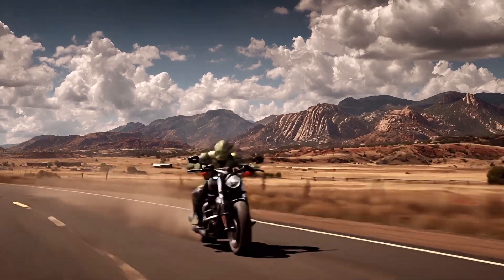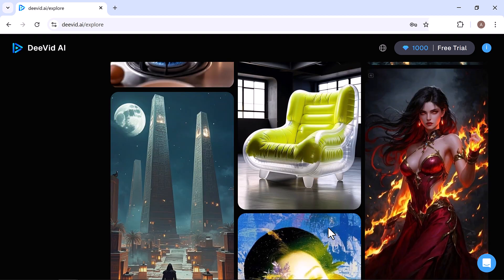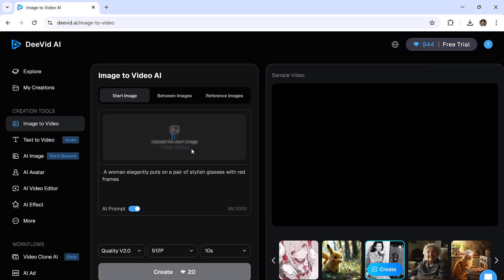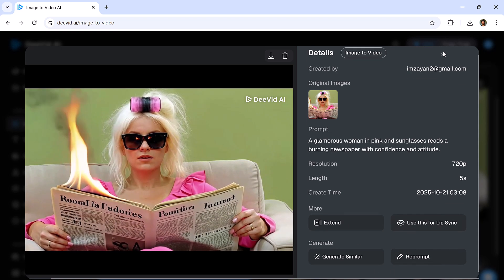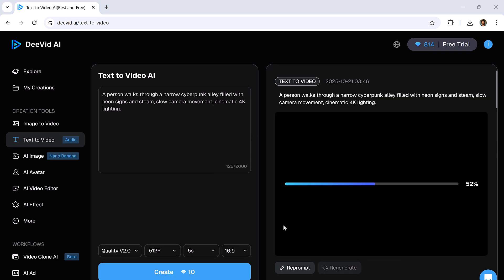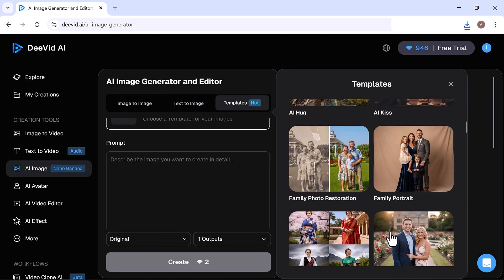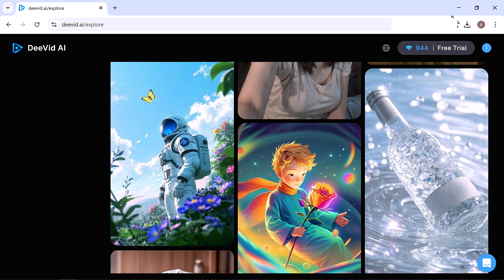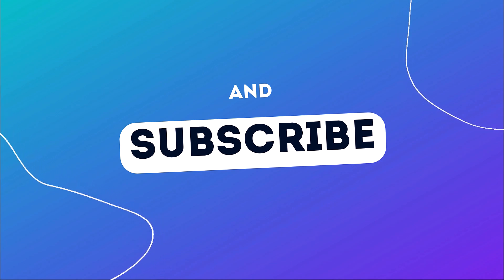Turn Prompts into Cinematic Videos! | DeeVid AI Full Review (Google VEO 3.1 + Nano Banana on DeeVid)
Imagine turning a few words or images into stunning, cinematic videos — powered by AI.
In this video, we dive deep into Google’s Veo 3.1 and the Nano Banana model, exploring how DeeVid AI uses them to deliver revolutionary video generation results.

🎬 What you’ll see:
Incredible AI video examples and templates powered by Veo 3.1
Real-time demo: how to create videos using DeeVid AI
Features walkthrough:
Live prompt showcase using ChatGPT
Step-by-step workflow to generate your first AI video
Whether you’re a YouTuber, content creator, or marketer, DeeVid AI makes professional video creation fast, easy, and visually stunning — no editing skills needed.

🔥 Highlights:
High-quality cinematic results in minutes
Smart models: Fast, Quality, and Master
AI Lip Sync, AI Avatar, and creative workflows

👇 Try it out today and experience the future of AI video creation!